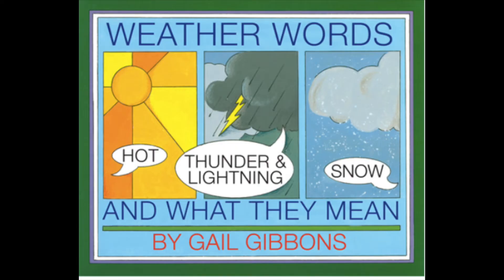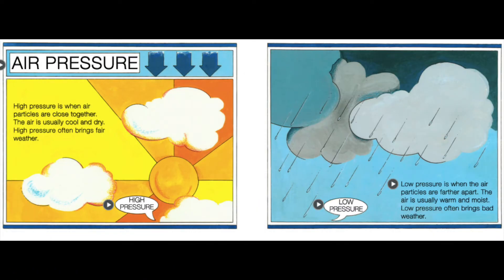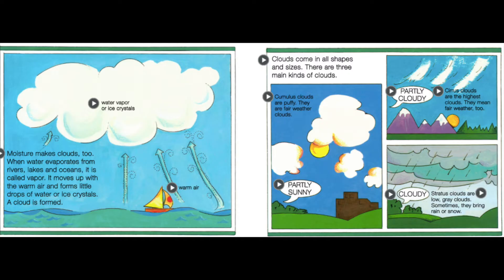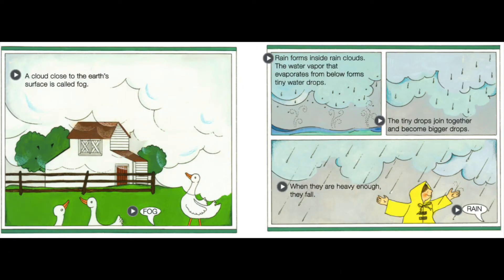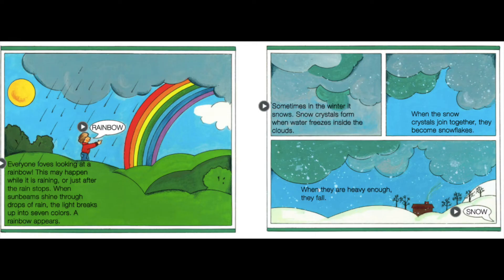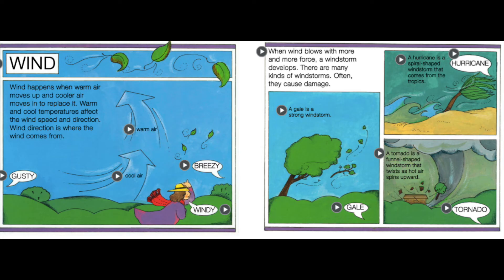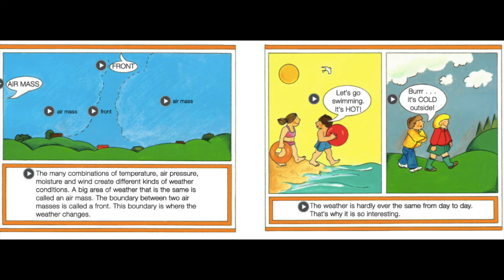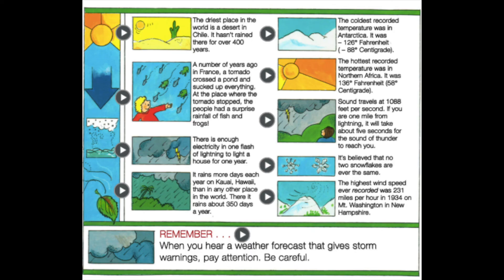Weather Words by: Gail Gibbons | Read Aloud for Kids | Kindergarten | Ms. Rhone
Everyone loves a rainbow! Find out why rainbows appear ... and all about clouds, winds, hail, hurricanes, tornadoes, and other weather words.